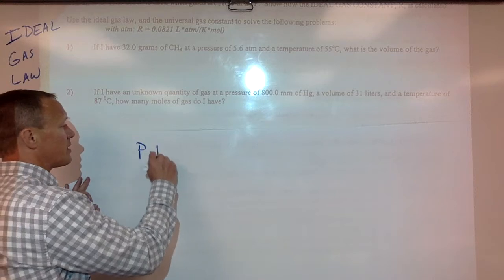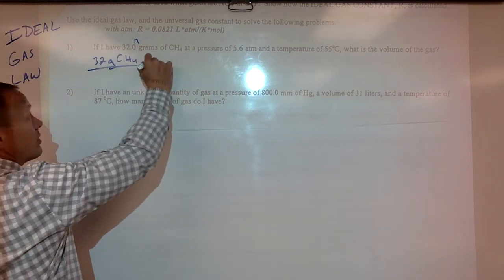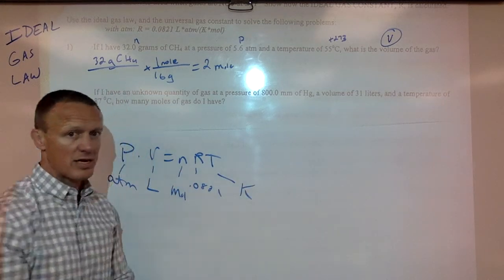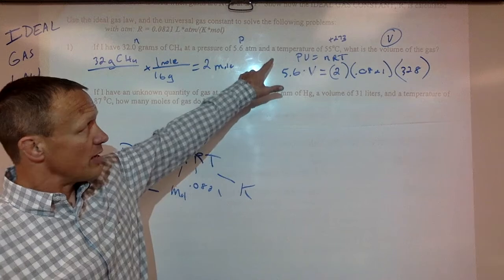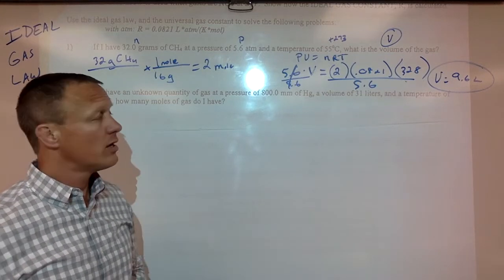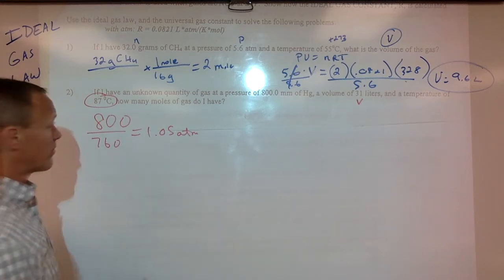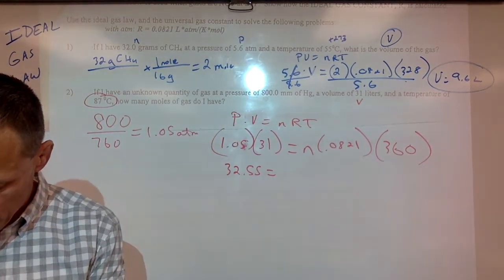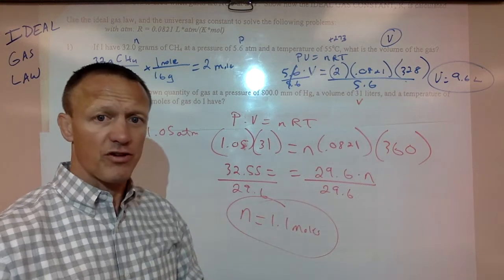Ideal Gas Law New Notes #11-12